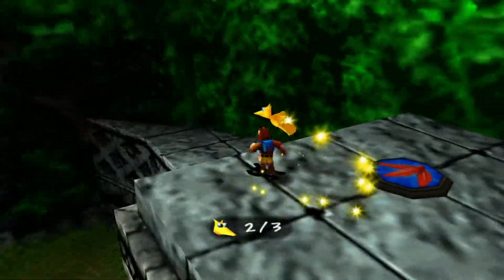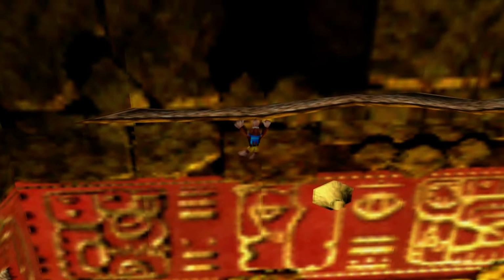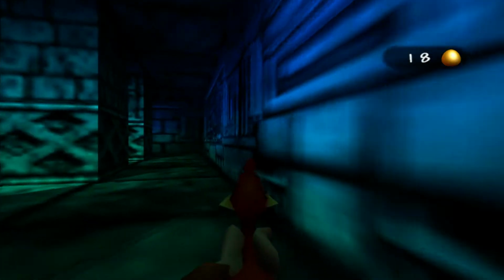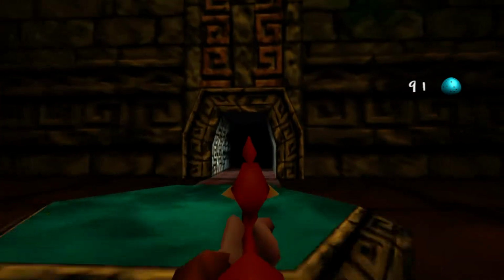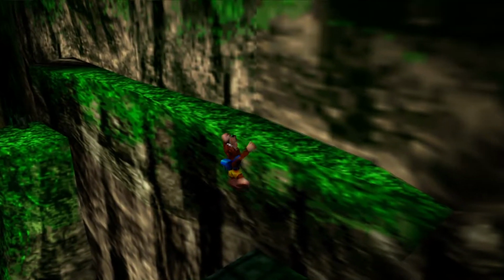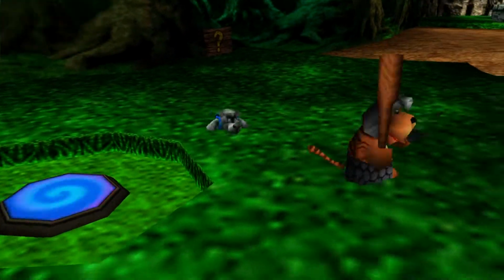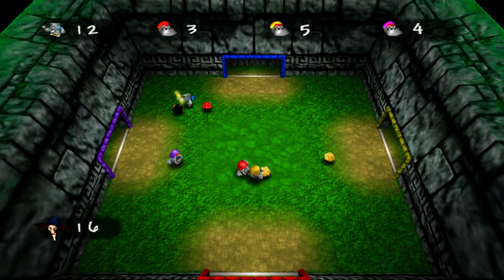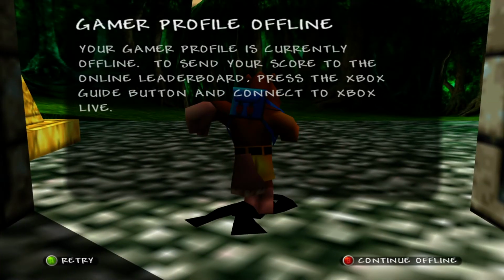[3] Stoned - Let's Rare RePlay Banjo-Tooie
Welcome to Banjo-Tooie! Join me as we head out to take care of Grunty the Witch once and for all in this amazing 3D platformer! This is the version included with Rare Replay, which is effectively the Xbox 360 version.